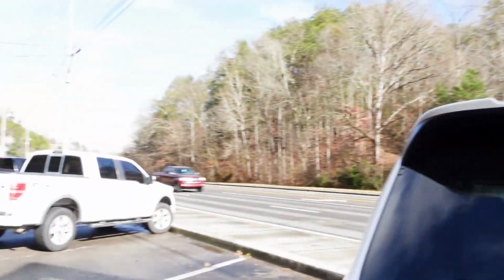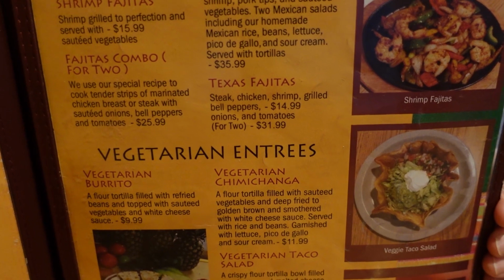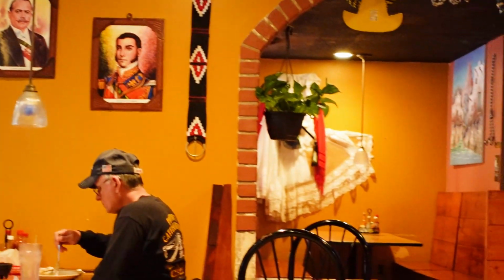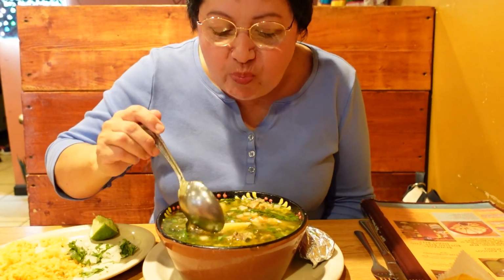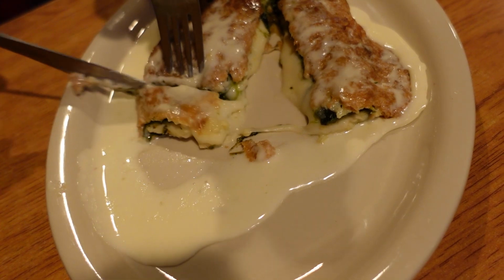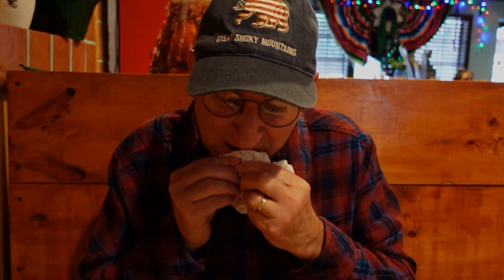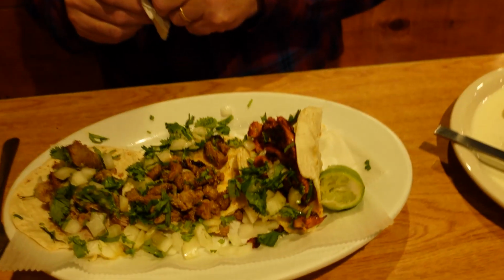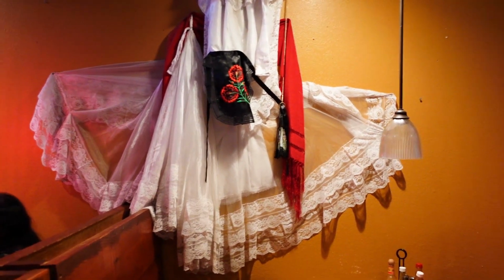El Ranchero Loco Mexican Restaurant